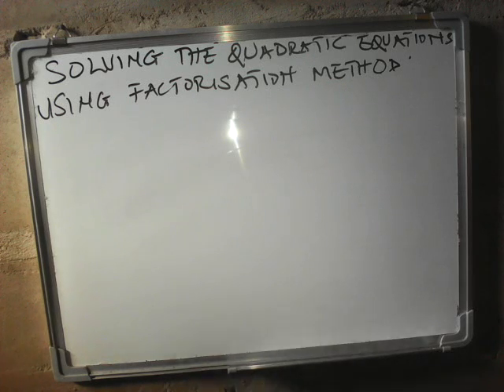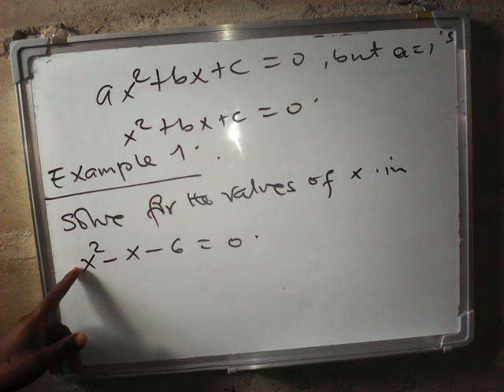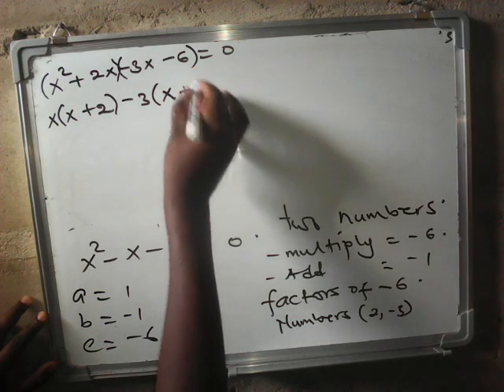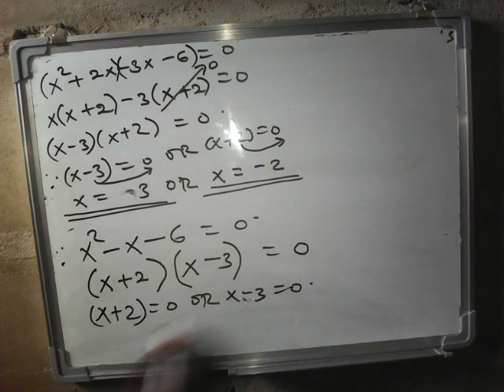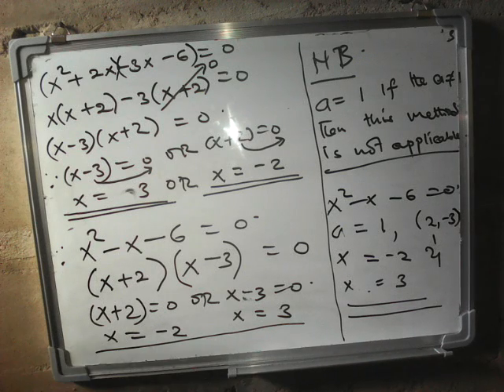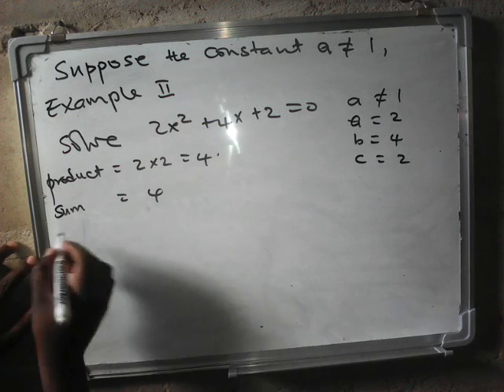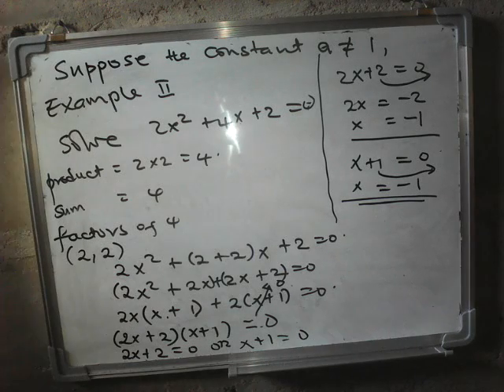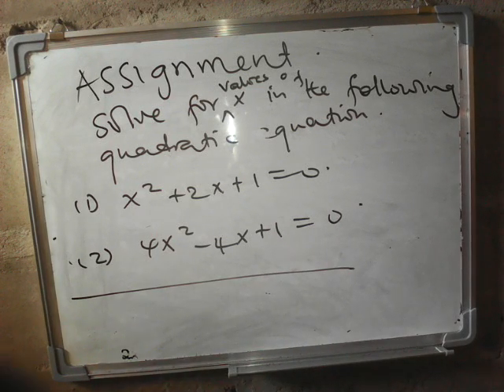Solving quadratic equations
Ugandan teacher